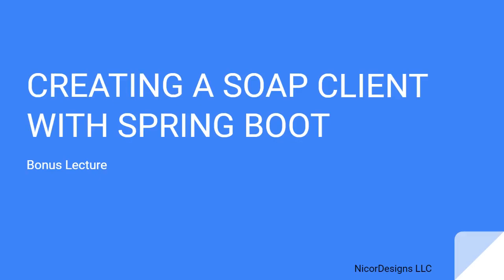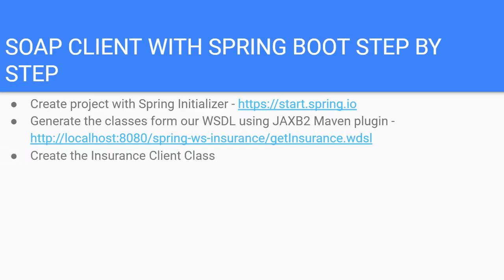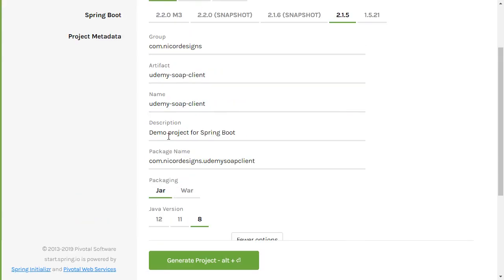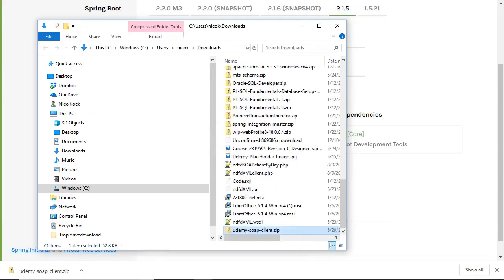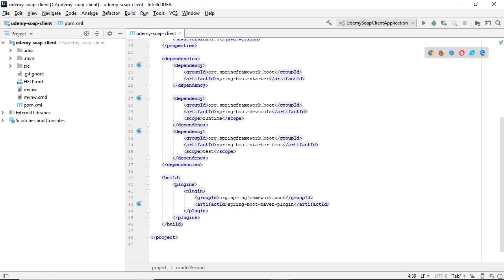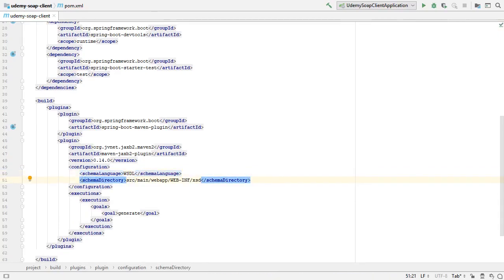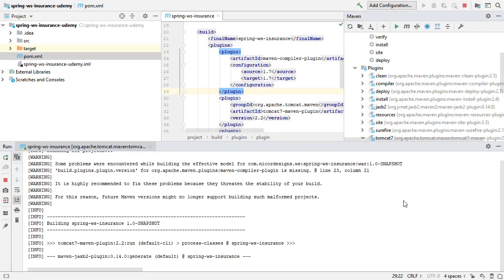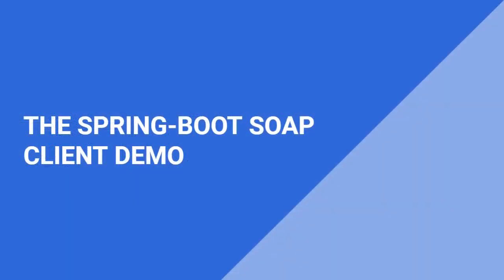1. Bonus Lecture - SOAP Client with Spring Boot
How to use Spring Boot with Spring Web Services to create a SOAP Client that can interact with our SOAP Web Service.